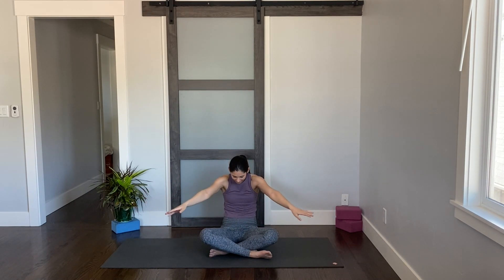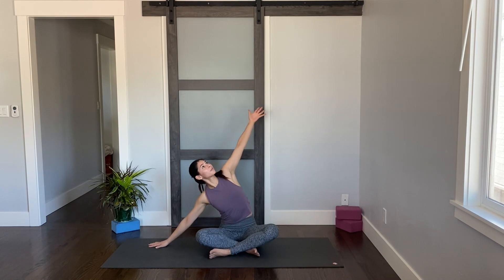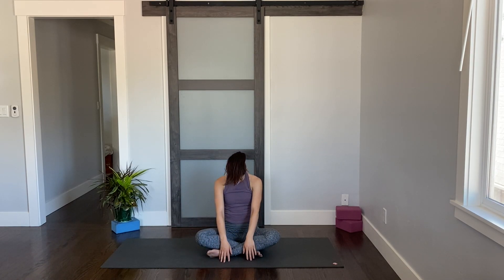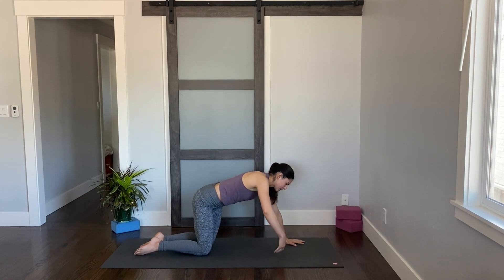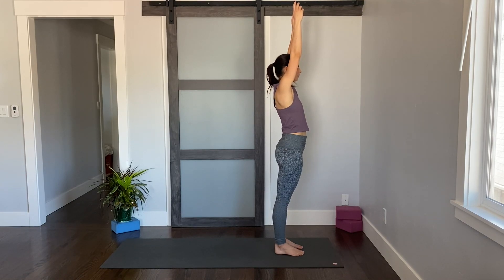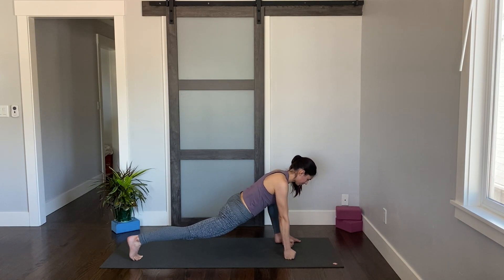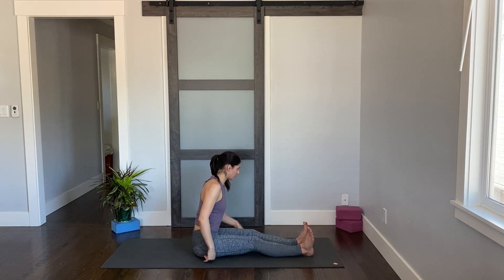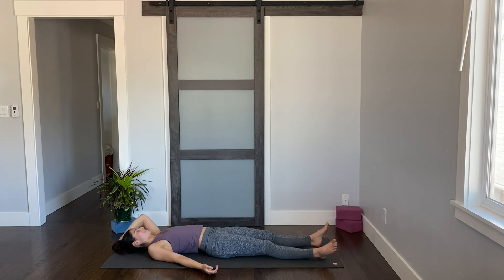Mindful Yoga -30 Minute Practice